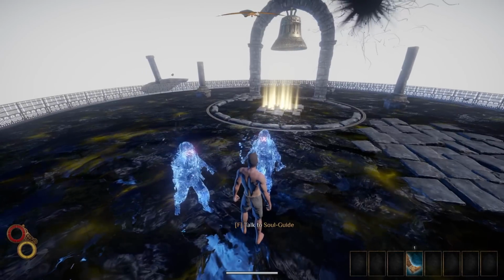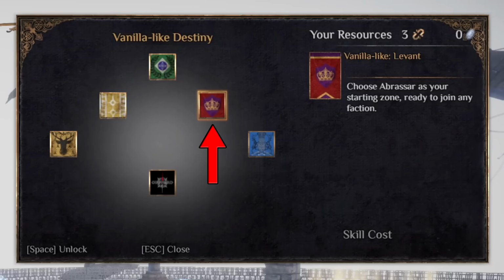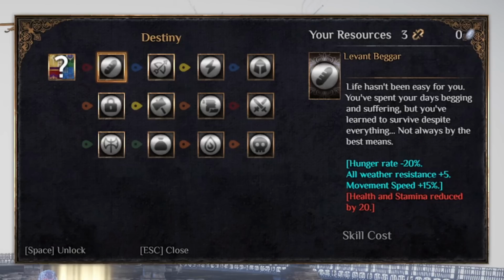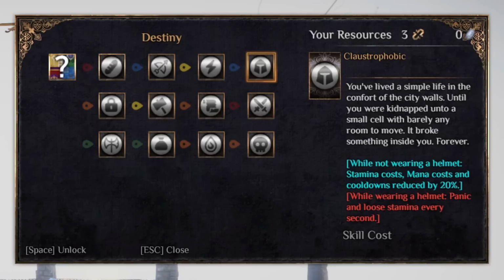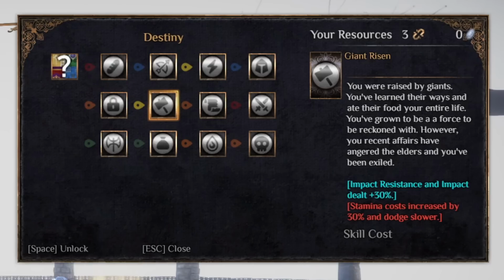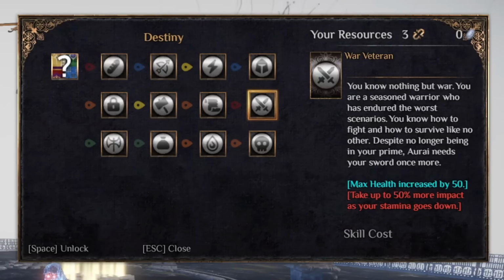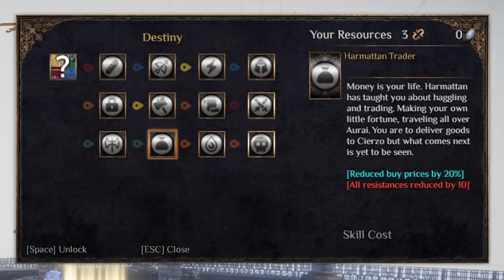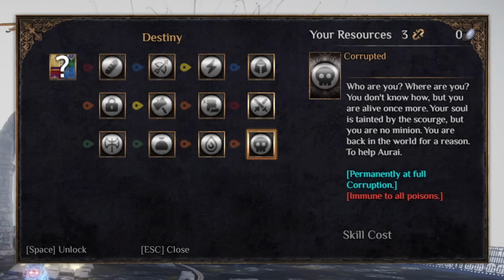This Outward Mod COMPLETELY Changes The Game! (Alternate Start)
The Alternate Start mod by Iggy is something you need to try out. It offers many different starting scenarios to Outward and each feels somewhat hand-crafted. You can choose to play like normal but from different regions. Or you can give yourself one of several new stats. Each provides the player with a unique experience as you gain a buff and a debuff. Some of them are not a big deal, while others force you to be on your toes. I would highly recommend this mod to anyone who can use it as it adds a lot of fun to Outward.

Outward is an RPG/survival game that allows you take to make an almost infinite number of builds. Melee, magic, archery, and even traps are scattered across this harsh world in the form of skills. You must have a large amount of money to purchase these skills, but luckily the monsters drop extremely valuable items. The game has been harshly criticized for its realistic and difficult nature.

Timestamps:
00:00     Intro
00:48     Vanilla Regions
03:08     Unique Stats
03:41     Levant Beggar
04:26     Enmerkar Hunter
05:12     Priest of Elatt
06:00     Claustrophobic
06:52     Slave
07:40     Giant Risen
08:32     Conflux Watcher
09:26     War Veteran
10:14     Wolfgang
11:06     Trader
12:04     Survivor
12:56     Corrupted
13:50     Outro

All music used in this video is from a video game called Outward.